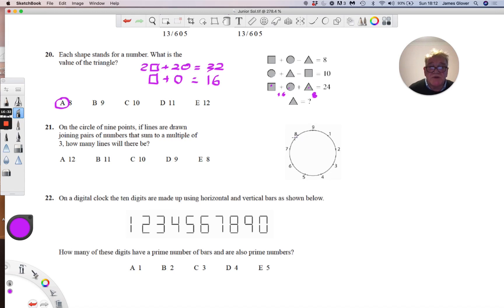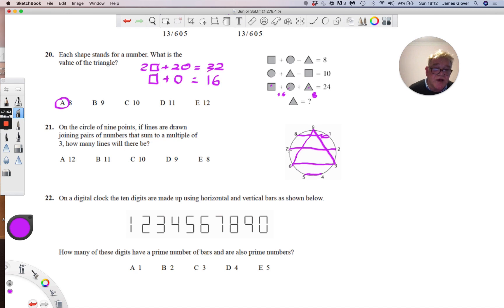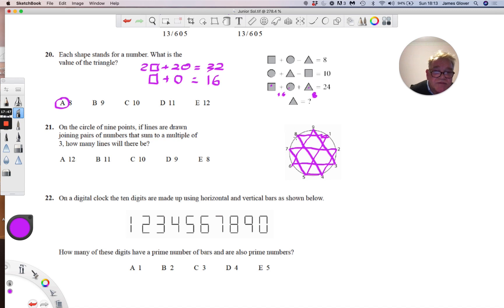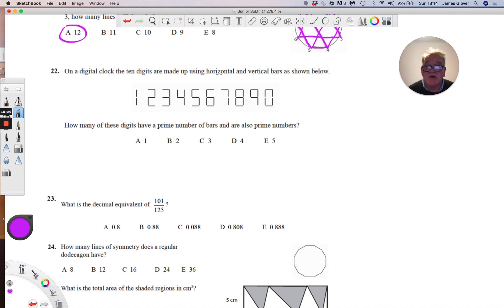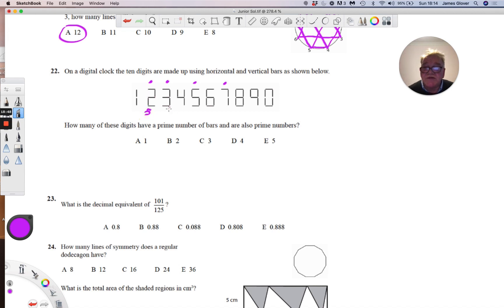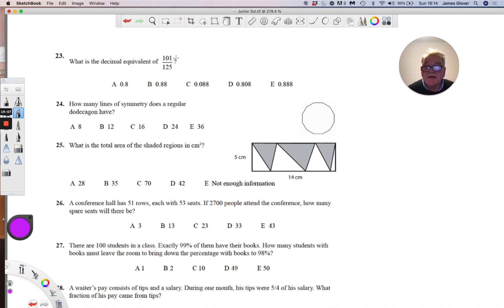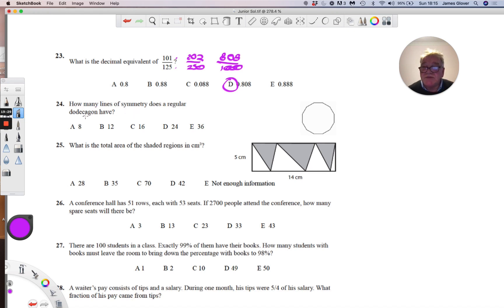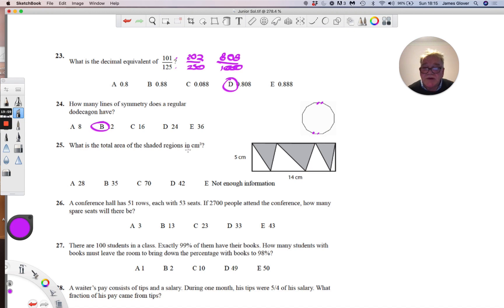Junior IVMO Solutions 2021 Q 21 to 25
James Glover explains the solutions to the International Vedic Mathematics Olympiad 2021 - Junior Level for Questions 21 to 25